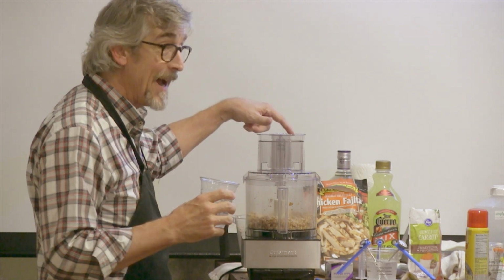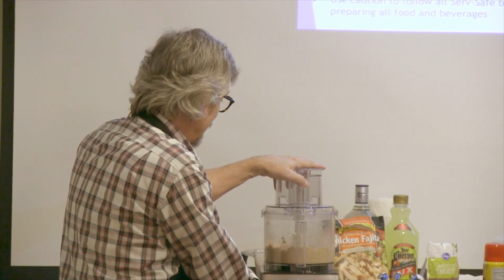SimplyThick: What's New - Q11: Preparing Pureed Chicken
This video is part of our "SimplyThick: What's New" course
You are welcome to view the entire course here on youtube for free, or register for the course and receive ASHA CEU credits for completion!